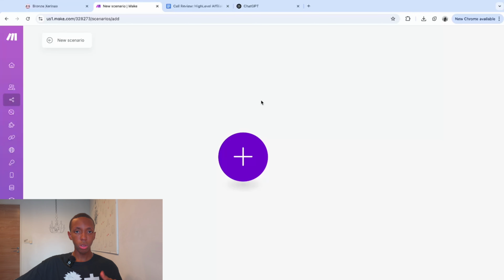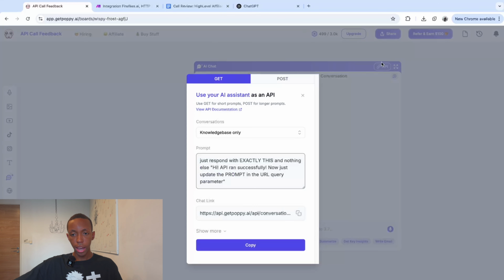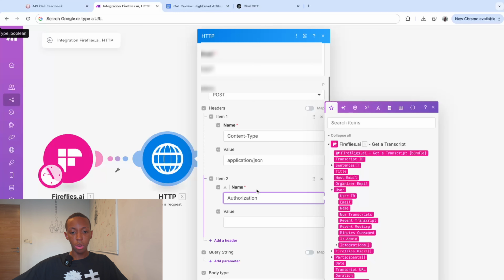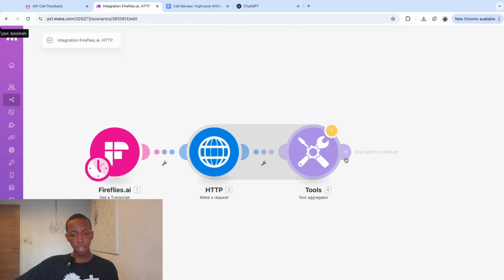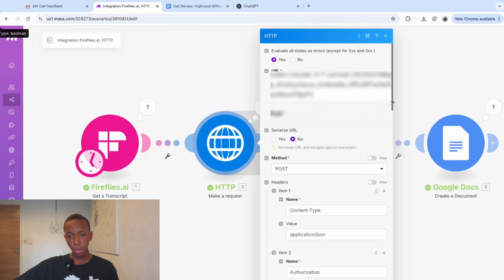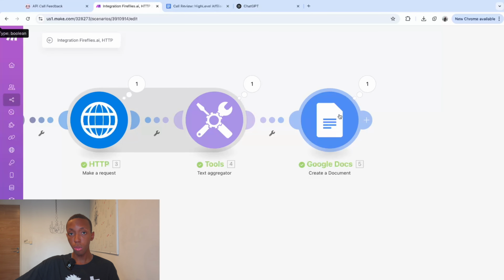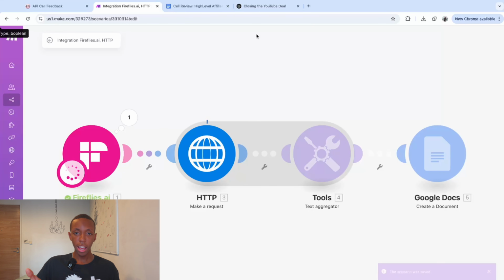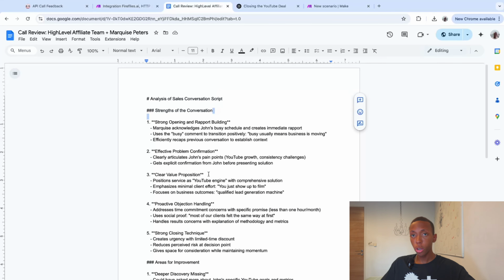How To Analyze Sales Calls Automatically With Poppy AI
Get Poppy AI Today and Save $25 👉

In this video, we show you how to create a system that analyzes your sales calls automatically using Poppy AI!